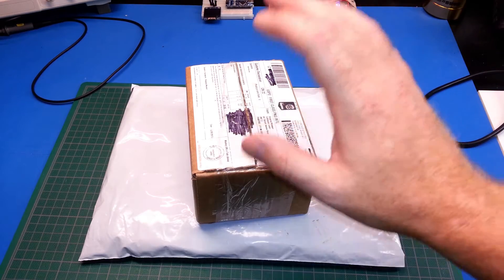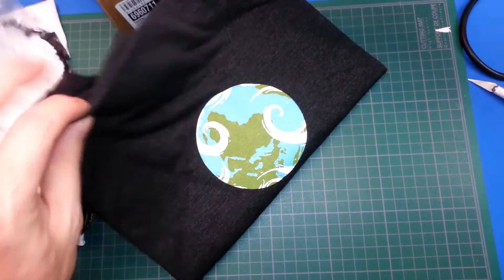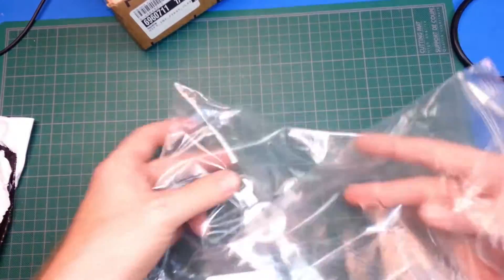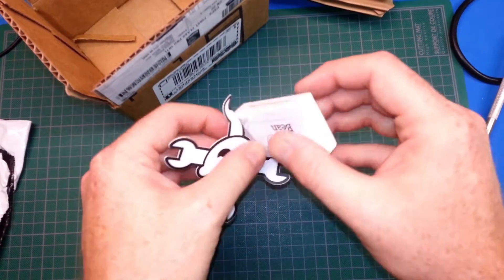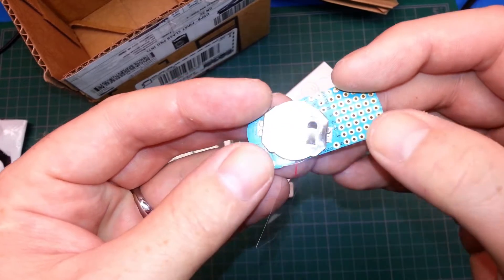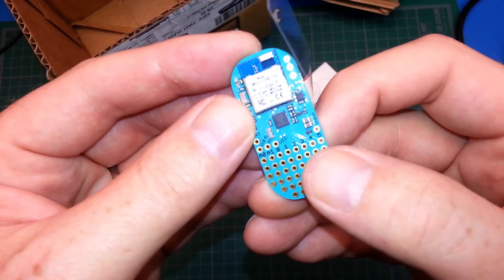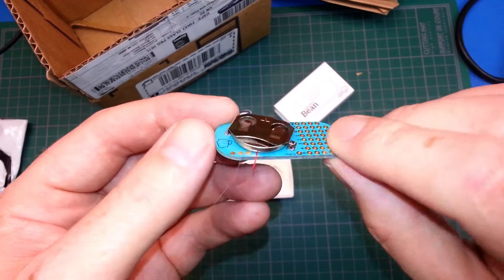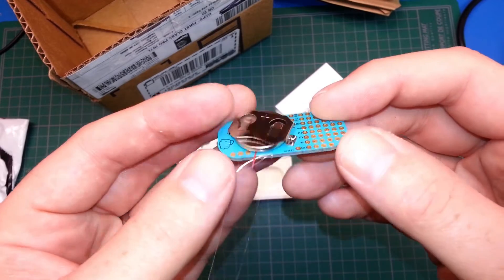More Hackaday 2015 Prizes! - LightBlue Bean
Some more early-bird prizes I received due to my Hackaday Prize 2015 entries. You only have a matter of days now to submit ANY project you have to the Hackaday prize- DO IT!!!

Cheers!